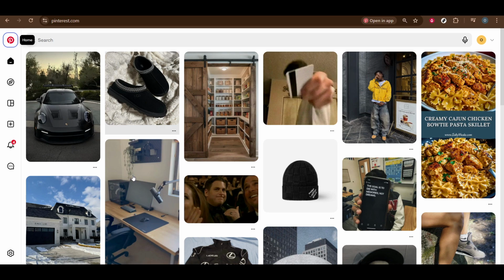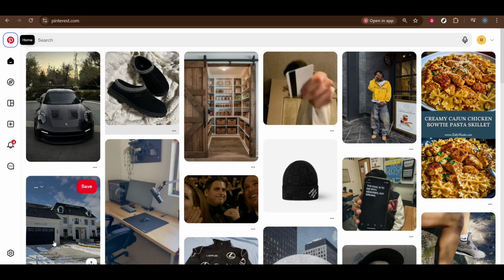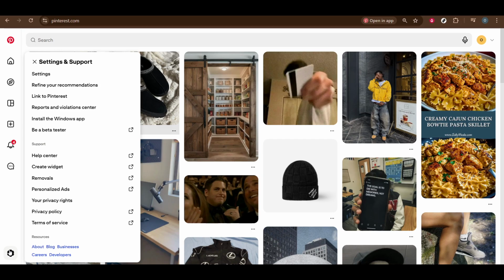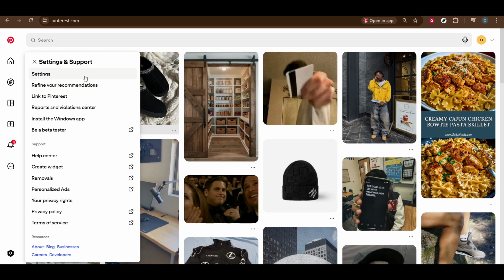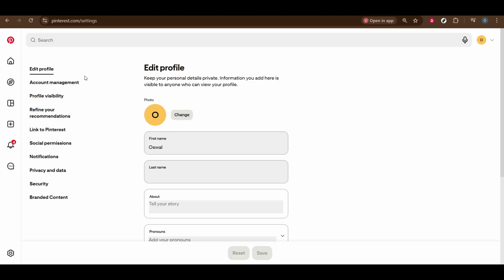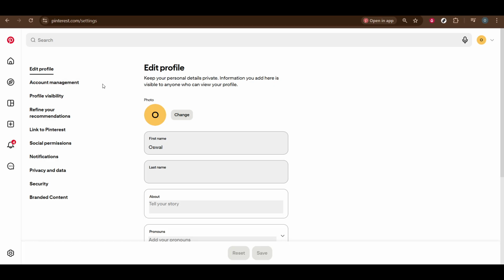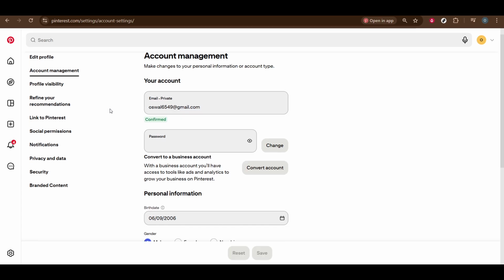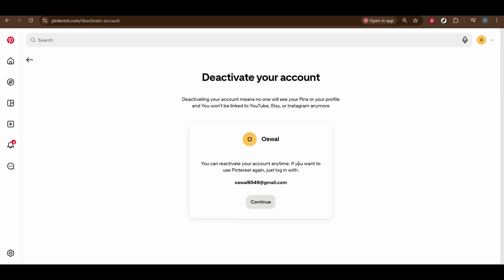How To Deactivate Pinterest Account (2026 Easy Guide)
Learn How To Deactivate Pinterest Account In This 2026 Easy Guide To Temporarily Disable Your Profile, Hide Pins And Boards, And Reactivate Anytime On Mobile Or Desktop Easily.